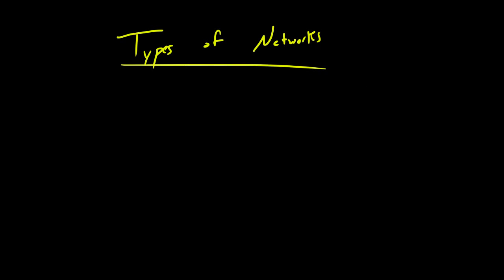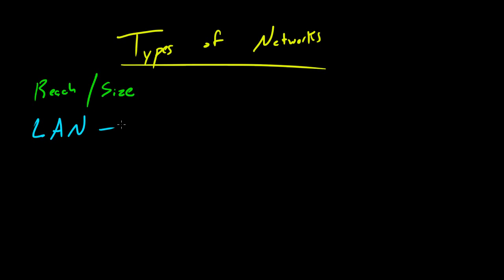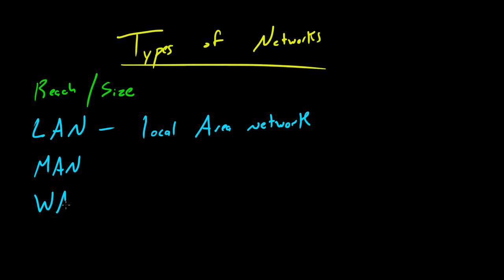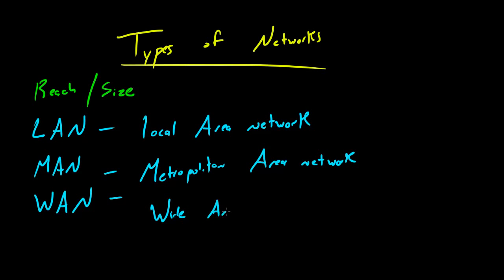Computer Networking Tutor 2 : Types of Networks